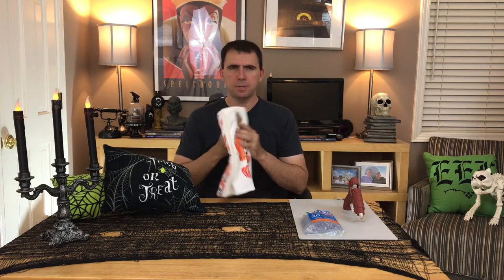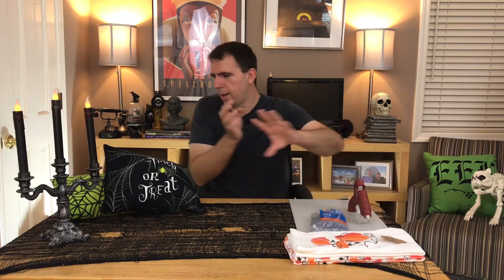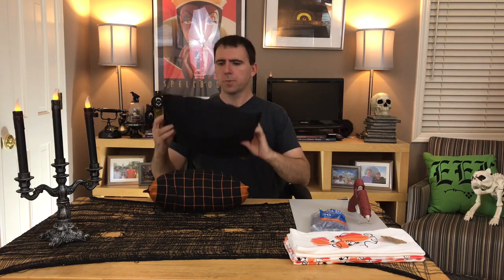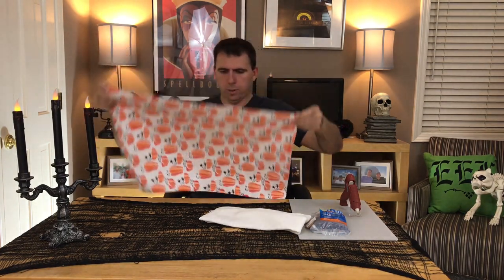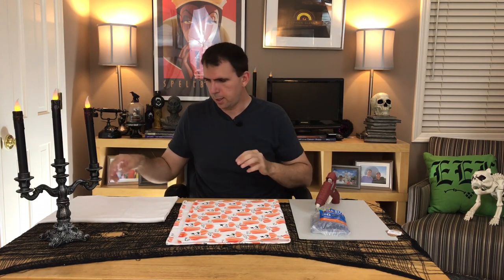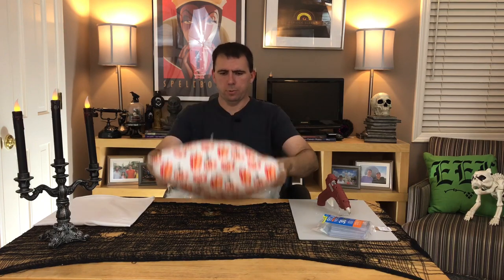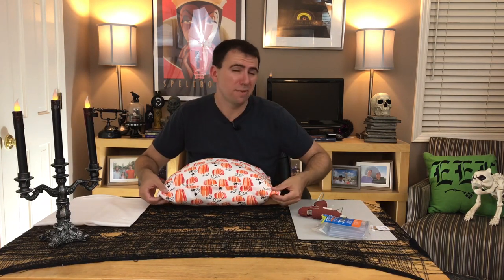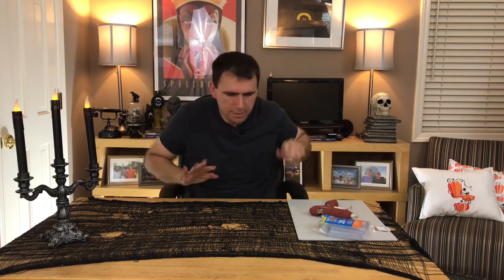HALLOWEEN HOW-TO: DIY No-Sew Decorative Throw Pillows Made from Dish Cloths. Cheap, Easy & Crafty!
I demonstrate how to make cheap and easy decorative pillows out of dish cloths and take a look at several I've made in the past.  It's a cheap, easy & crafty way to decorate!